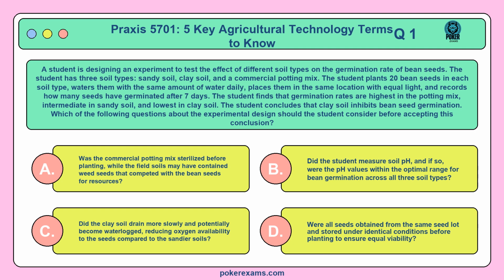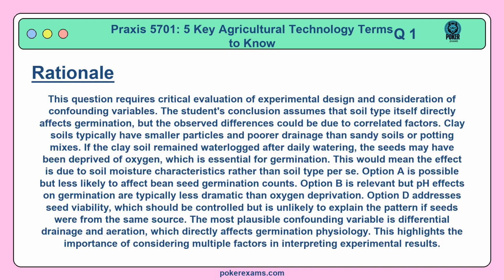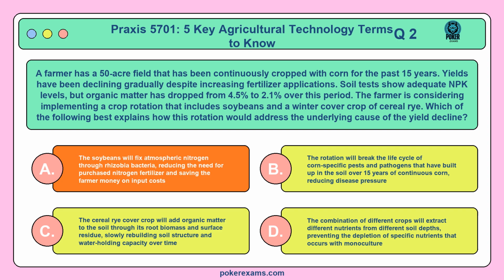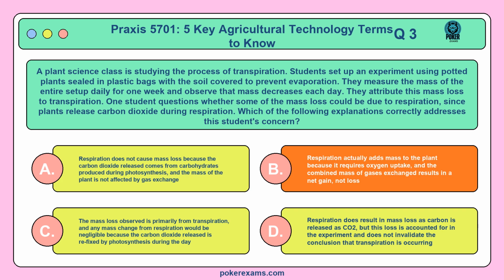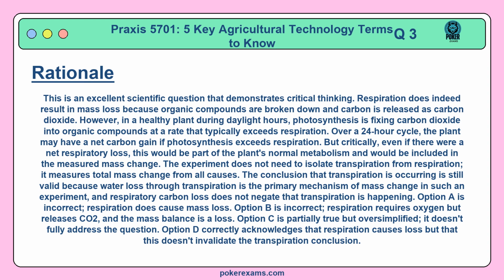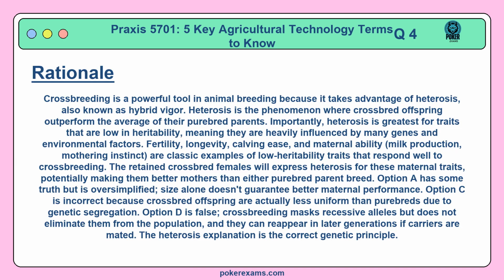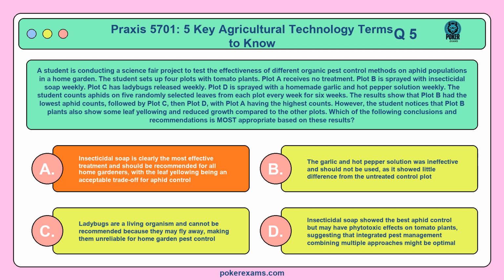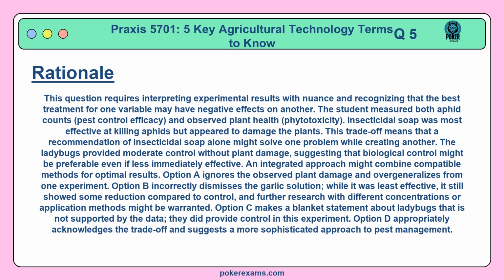Praxis 5701 Exam Prep | 5 Key Agricultural Technology Terms You Must Know#praxistipps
Prepare for the Praxis 5701 Agriculture exam with this quick guide to the 5 most important agricultural technology terms! Understanding these key terms is essential for answering exam questions accurately, improving your score, and mastering agriculture concepts.

Whether you’re studying for teacher certification in agriculture or reviewing for the Praxis 5701 exam, this video highlights critical agricultural technology concepts, definitions, and practical examples that every test-taker should know.

📚 What You’ll Learn in This Video:

The 5 most important agricultural technology terms for Praxis 5701.

How to apply these terms in exam questions and real-world agriculture scenarios.

Tips for remembering definitions and examples quickly.

How these terms relate to animal science, plant science, and modern agricultural practices.

This video is perfect for:

Students preparing for the Praxis 5701 Agriculture exam.

Future agriculture teachers seeking to solidify their technology vocabulary.

Anyone needing a quick, high-yield review of essential agricultural technology terms.

💡 Topics Covered Include:

Key agricultural technology terminology

Real-world examples of each term

Practical applications for exam questions

How to remember and use terms effectively

Connections to animal science, plant science, and farm management

Mastering these 5 key agricultural technology terms will help you answer Praxis 5701 questions with confidence, improve your understanding of modern agriculture practices, and enhance your exam readiness.

Learn the key terms, apply them effectively, and excel on your Praxis Agriculture exam!